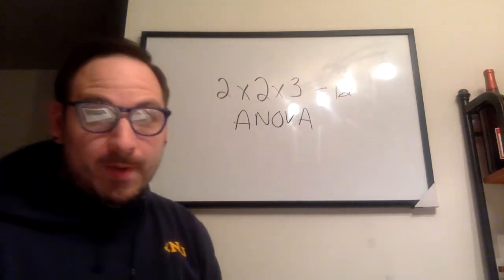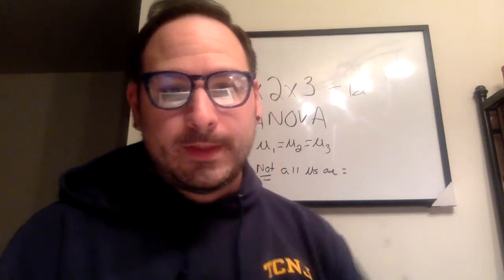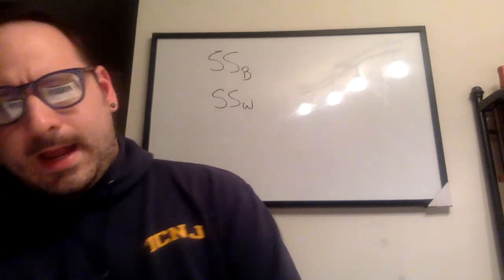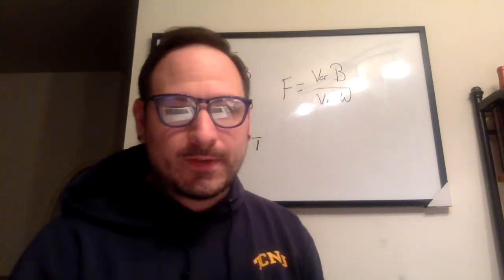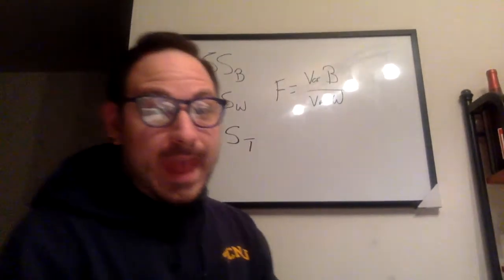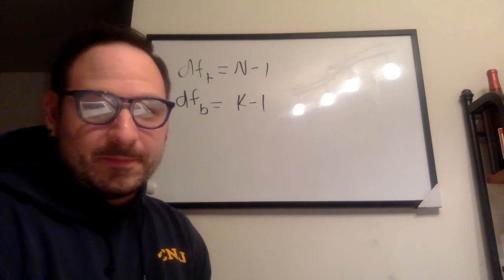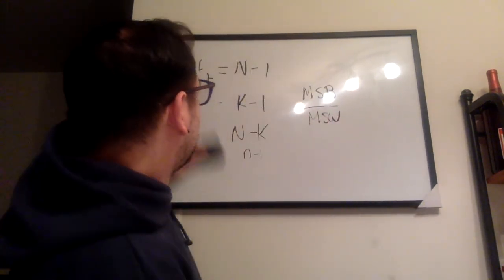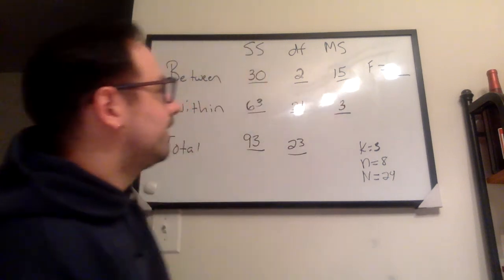Ch 12 Part 1 ANOVA